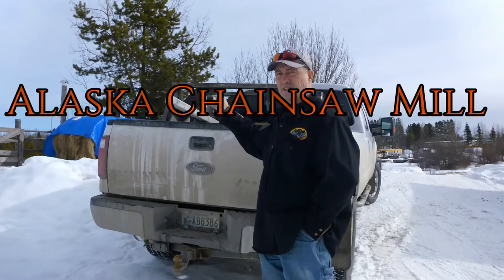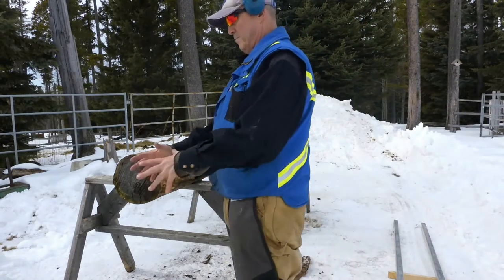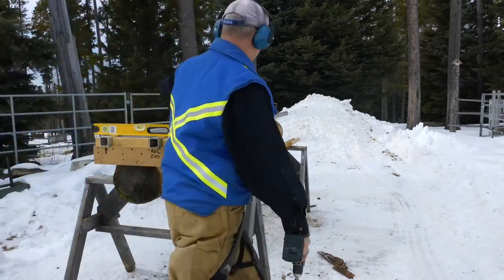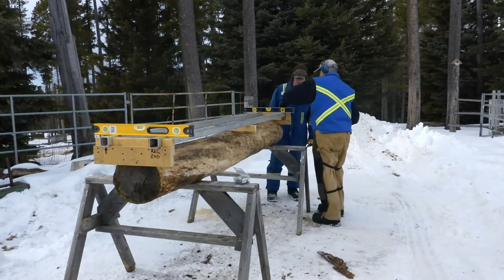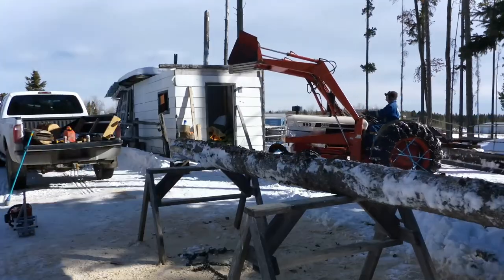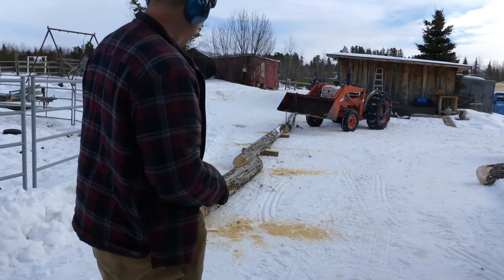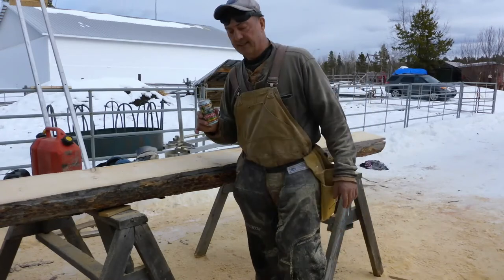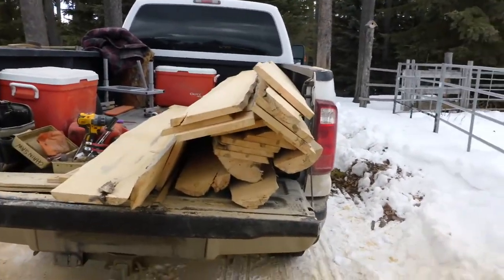Alaskan Chainsaw Mill - Husqvarna 372XP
Milling pine logs using a DIY mill and a commercial (Powerfist) mill, with a Husqvarna 372XP running a 30" bar.

Music licensed from Wondershare Filmora.